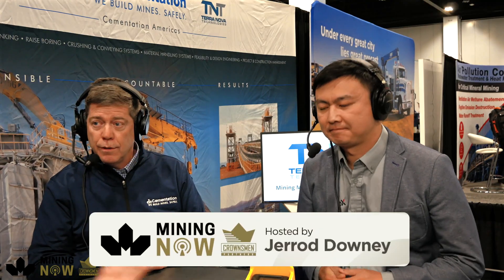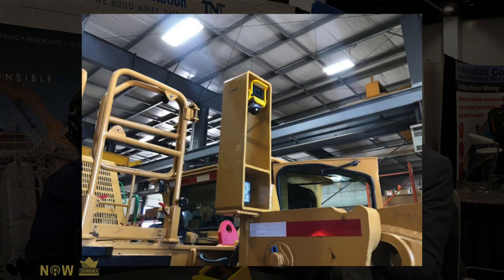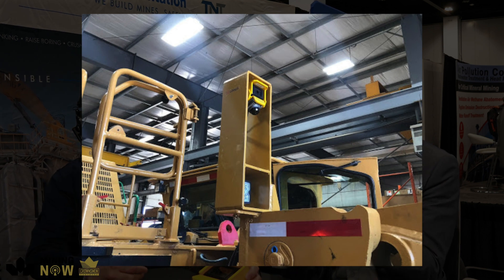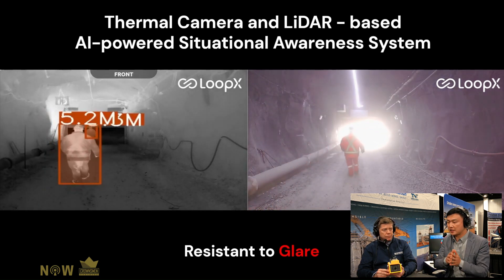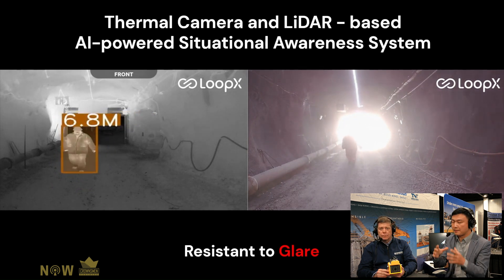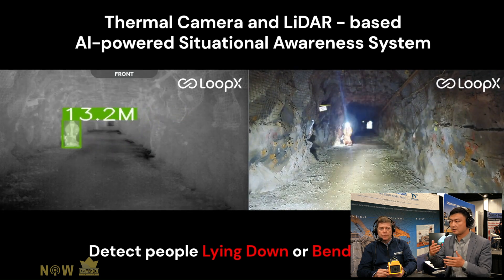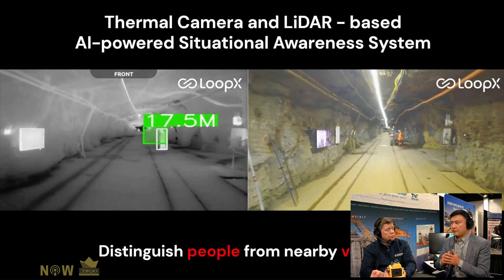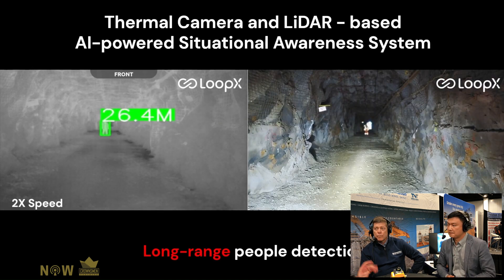Cementation & LoopX are making Mining Safer with Smart Sensors & AI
Mining Now and Media Partner

What if a small, smart device could prevent the next mining tragedy? Mike Patton from Cementation and Chao Yu from LoopX reveal a cutting-edge sensor kit designed to make underground mining safer and more efficient. Traditional blind spots and limited visibility are no match for this AI-powered system, which uses 3D LiDAR and infrared to detect hazards and alert operators before accidents happen. From detecting people in pitch black to giving operators those extra life-saving seconds, this technology is a game changer. Watch how Cementation is leading the way in investing in safety innovation that protects workers and saves lives.

Connect with Cementation
🔸 Guest Speaker: Mike Patton | Executive Vice President of Operations

Connect with LoopX
🔸 Guest Speaker: Chao Yu | Founder & CEO